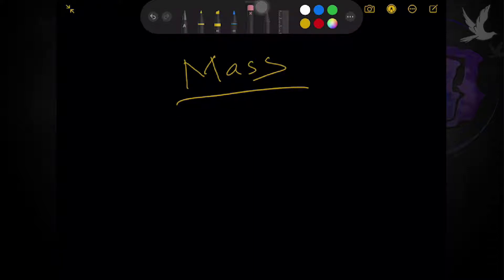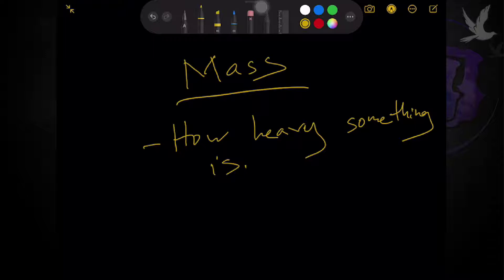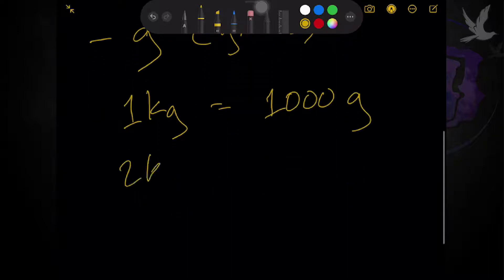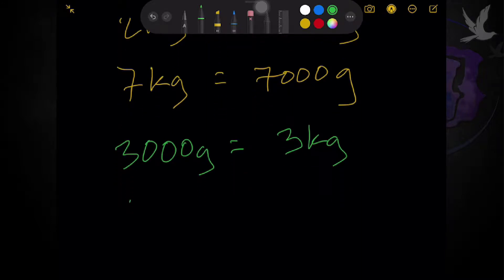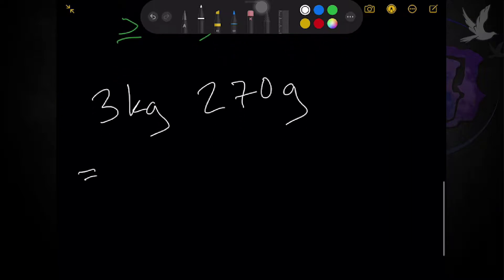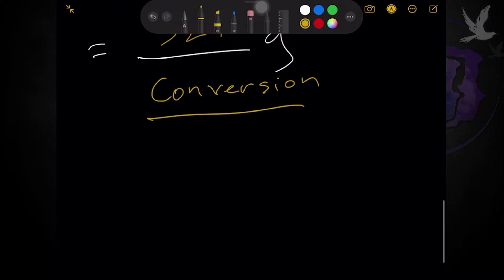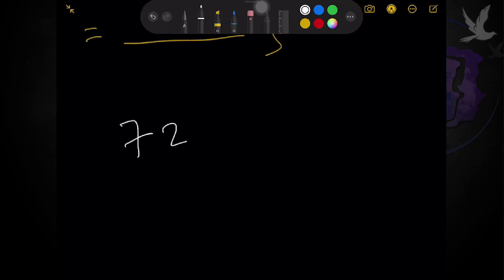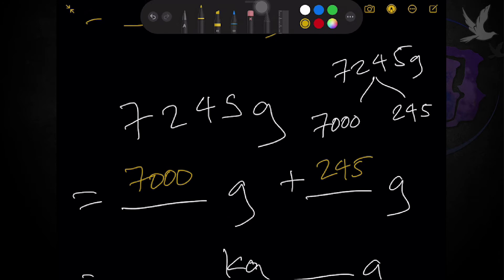Math 3 (W14.1B) - Mass (Kg and g)